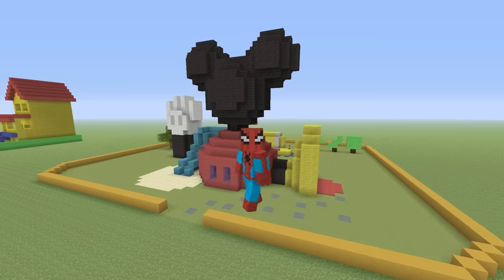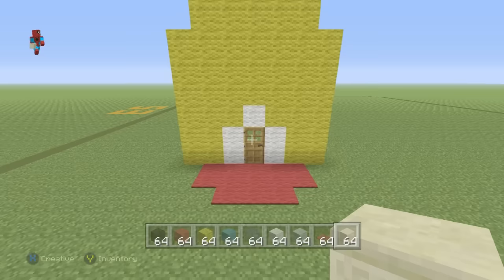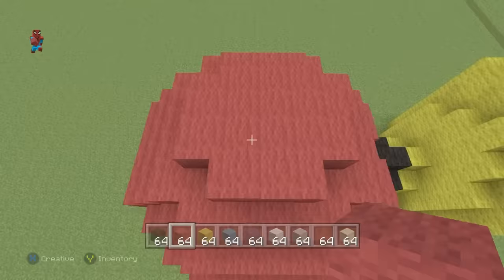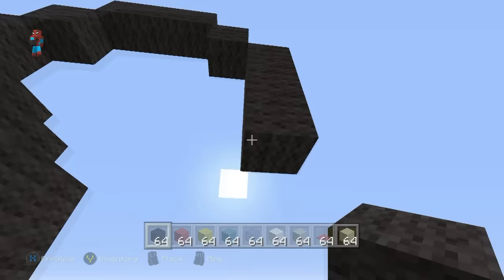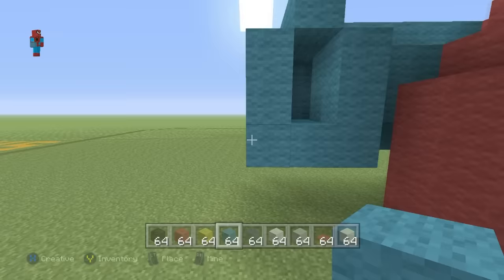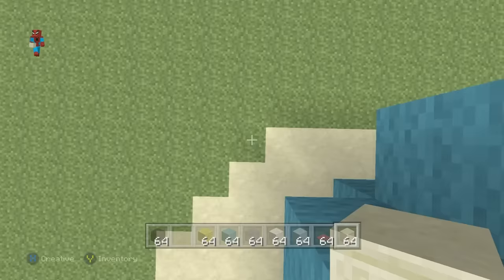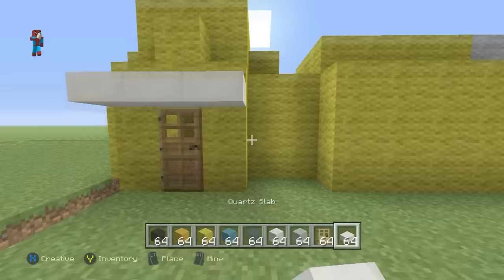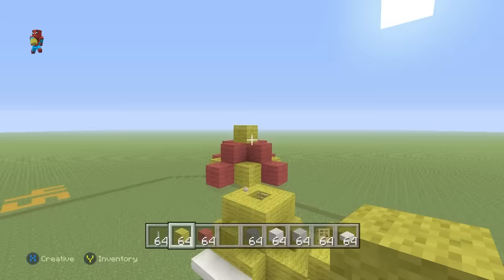Minecraft Tutorial: How To Make Mickey Mouses Club House! "Mickey Mouse Clubhouse"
In this tutorial i show you how to make mickey mouses club house!